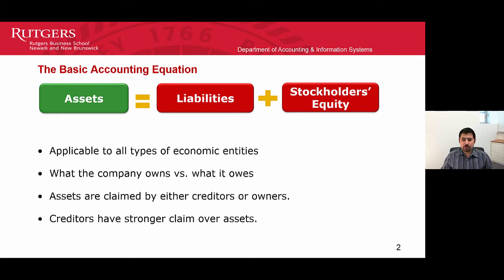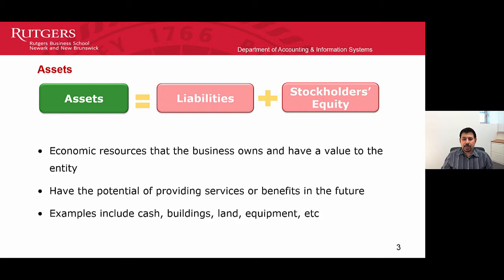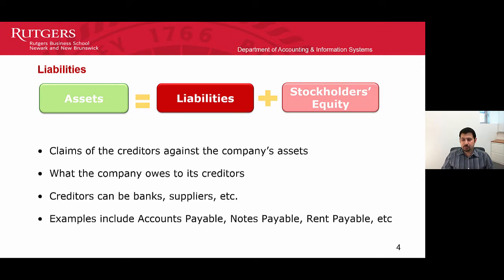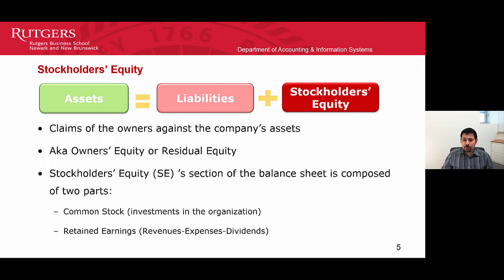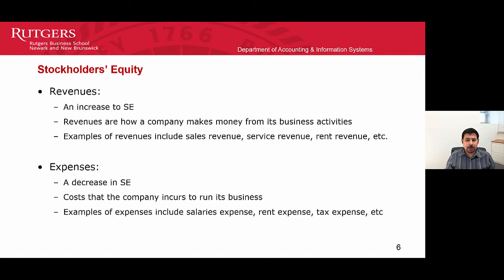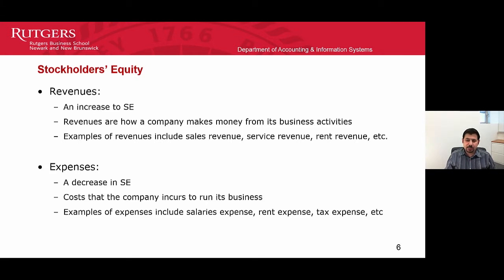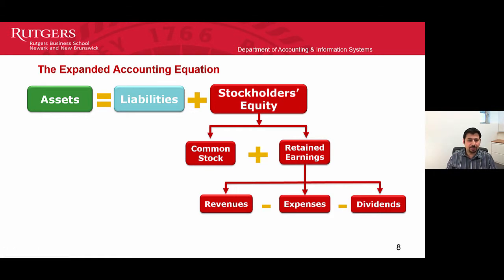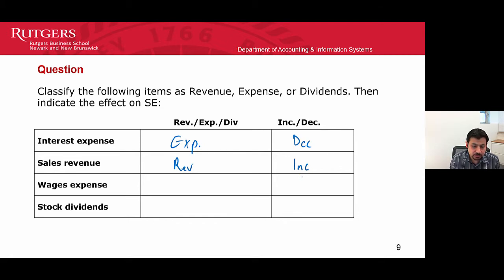Chapter 1-Part 3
The Basic Accounting Equation
The Expanded Accounting Equation